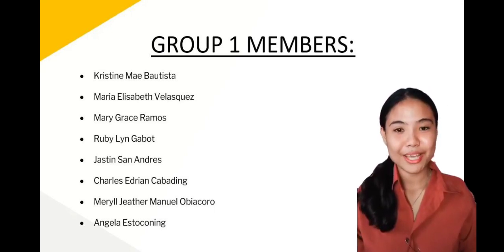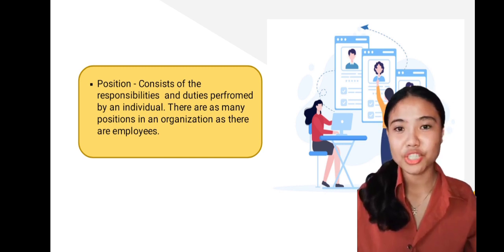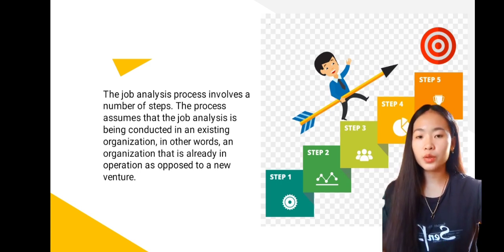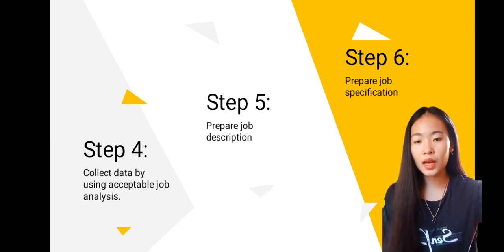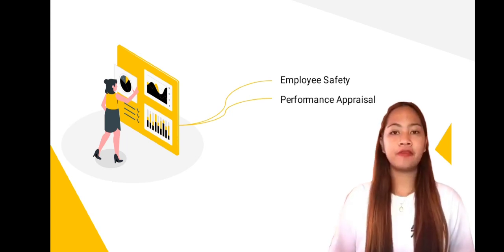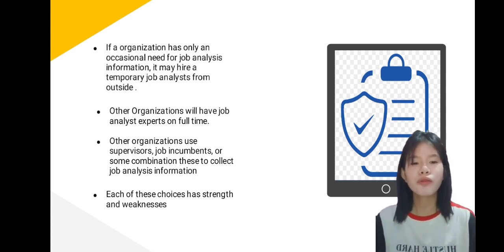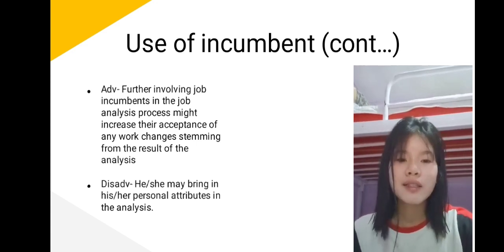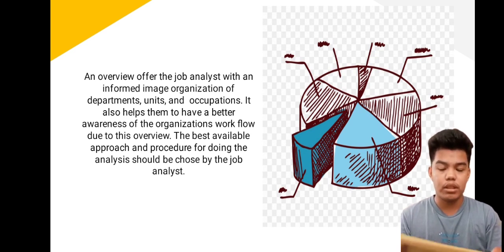Job Analysis and Design (part 1)